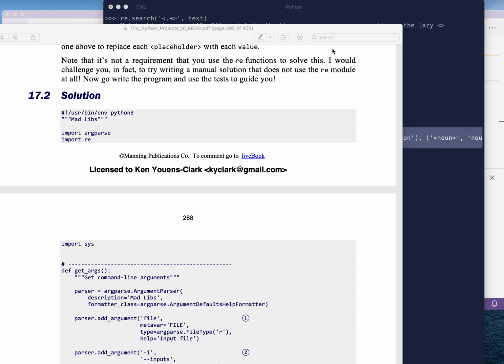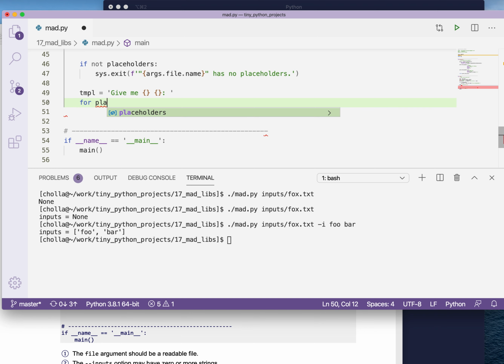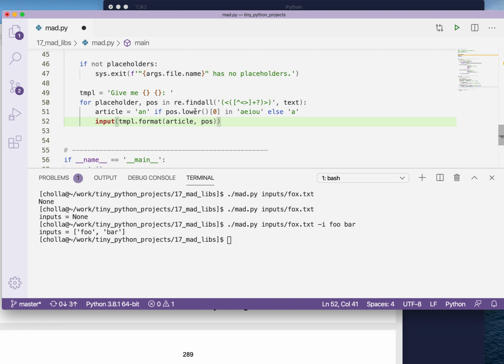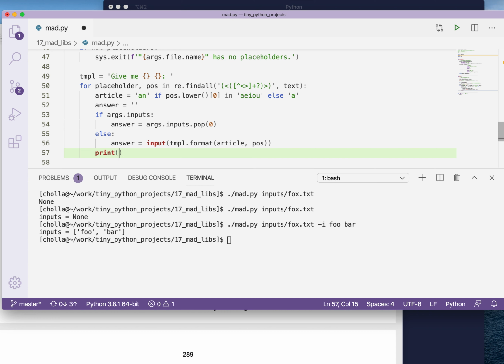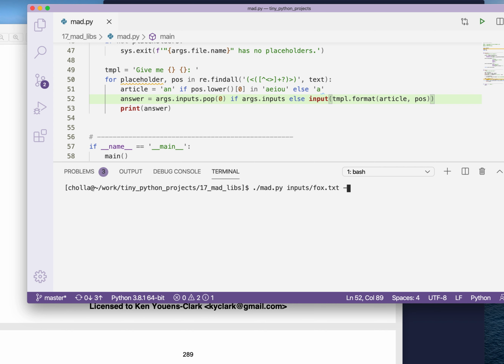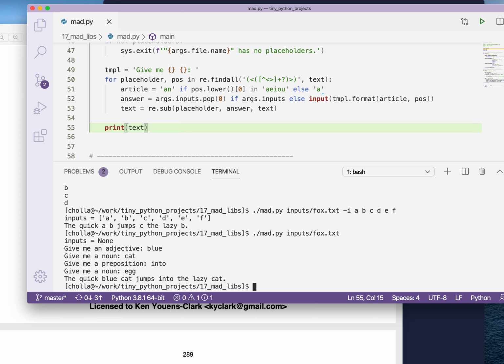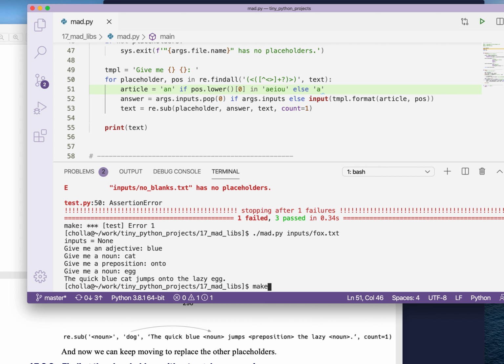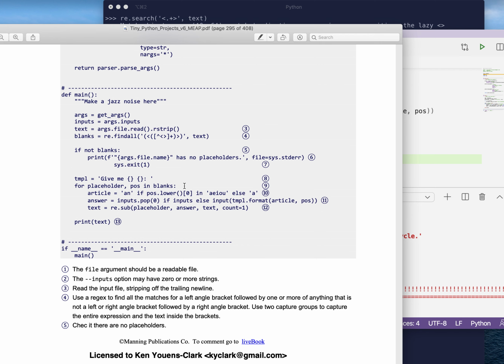Tiny Python Projects: Ch 17 Pt 6 (Solution 1 using regexes)